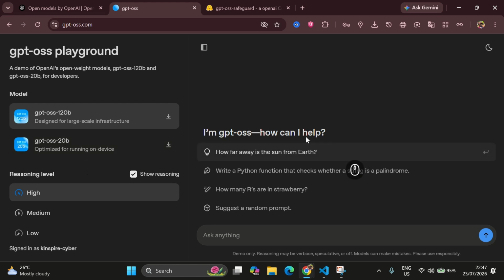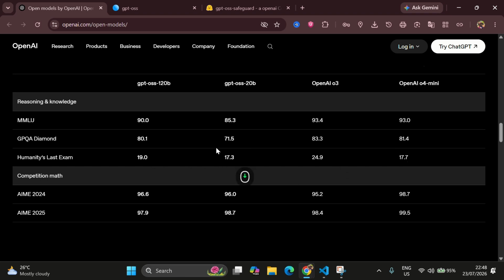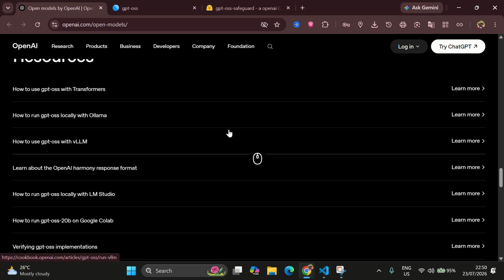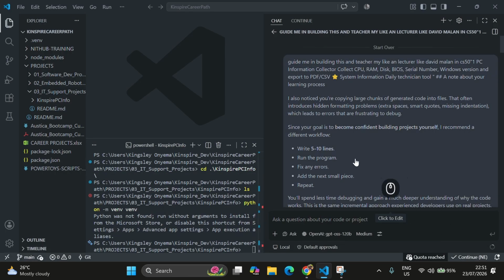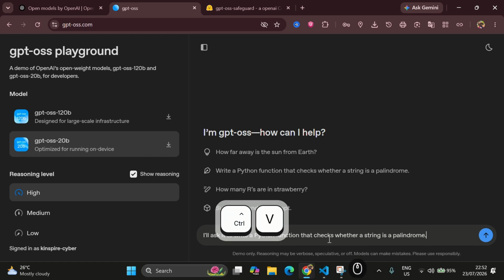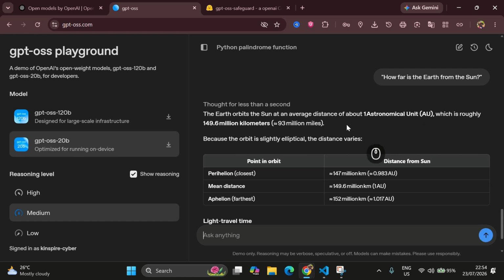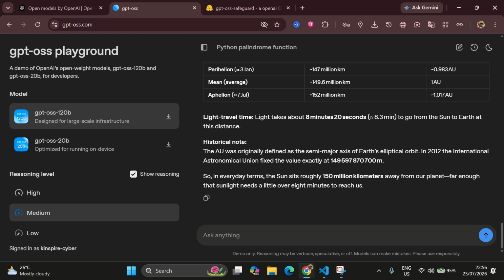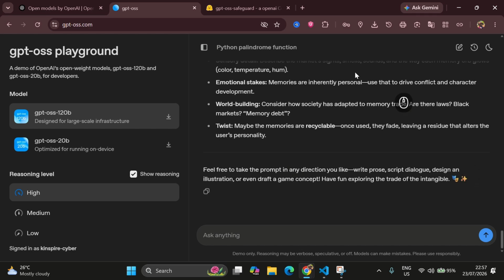OpenAI GPT-OSS Playground Explained | Run GPT-OSS 120B & 20B FREE in Your Browser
🚀 OpenAI GPT-OSS Playground Tutorial (FREE)

Want to try OpenAI's new **GPT-OSS open-weight models** without installing anything?

In this beginner-friendly tutorial, I'll show you how to use the **GPT-OSS Playground** in your browser and explain the differences between **GPT-OSS-120B** and **GPT-OSS-20B**.

📚 In this video you'll learn:

* What GPT-OSS is
* Difference between GPT-OSS-120B and GPT-OSS-20B
* How to use the free GPT-OSS Playground
* How to change reasoning levels (Low, Medium & High)
* Example prompts for coding, learning, writing and problem solving
* Who should use GPT-OSS
* When to choose 120B vs 20B

Whether you're a developer, student, AI enthusiast, or beginner, this guide will help you get started with OpenAI's open-weight models quickly.

⏱️ Chapters
00:00 Introduction
00:35 What is GPT-OSS?
02:10 GPT-OSS 120B vs GPT-OSS 20B
04:20 Using the Playground
06:45 Testing Different Prompts
09:30 Reasoning Levels Explained
11:20 Final Thoughts